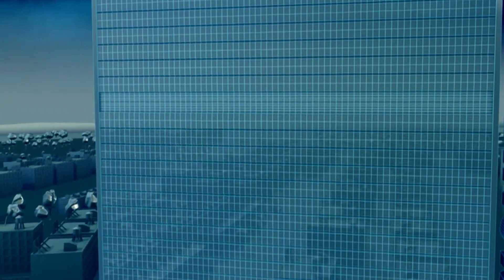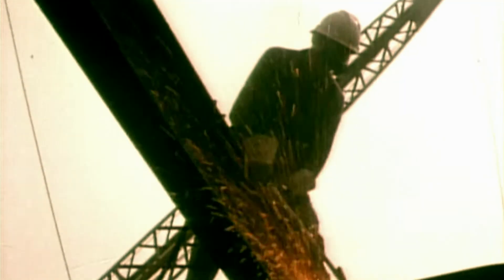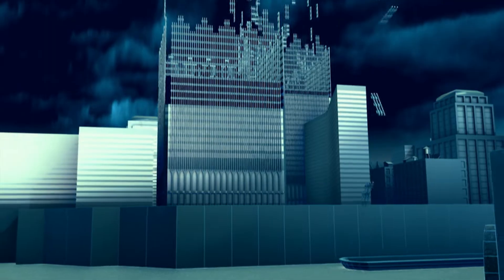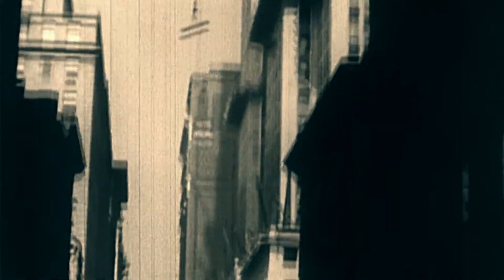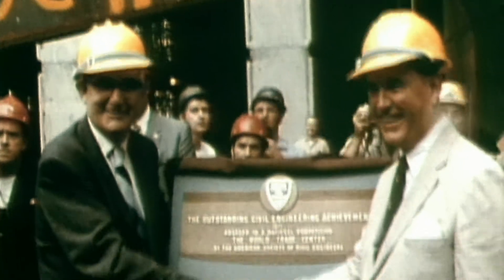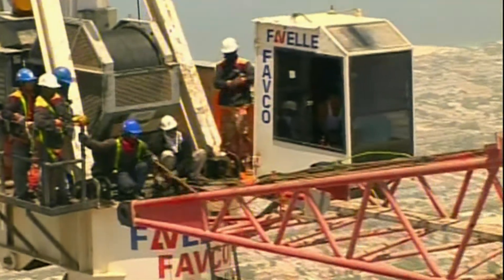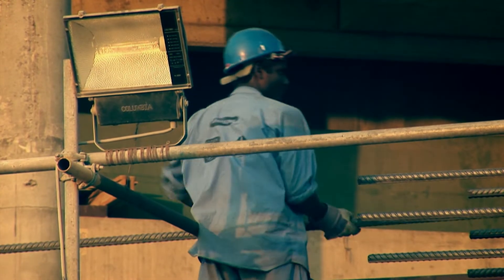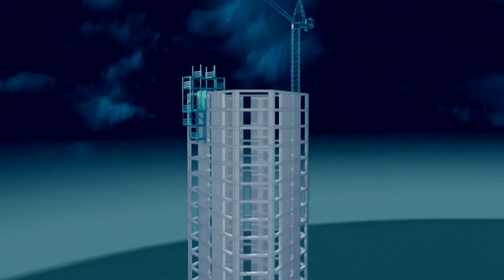Skyscraper Science | Kangaroo Cranes and Jump Forming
Technological innovation behind the world’s tallest skyscraper, the Burj Khalifa.

Air conditioning allows ever more people to work more comfortably inside skyscrapers, and taller skyscrapers housing more workers offer great profits.  The only problem is that bigger skyscrapers take much longer to build.  To the reach the dizzying 417 metres of the World Trader Center engineers must invent a new, much faster way of building skyscrapers.

Long before the Twin Towers in New York become the tallest buildings in the world their developers face a mammoth problem.  The minute they start construction the clock starts ticking, every day their building is unfinished costs them dearly.  So they must work out how to reduce the construction time to the absolute minimum.  The solution they come up with is to prefabricate sections of the towers and assemble them like a giant jigsaw puzzle.  They build the sections offsite and ship them to the tower’s construction site precisely when they’re needed.  The only problem is how to lift the superheavy 50 tonne sections into place quickly enough.